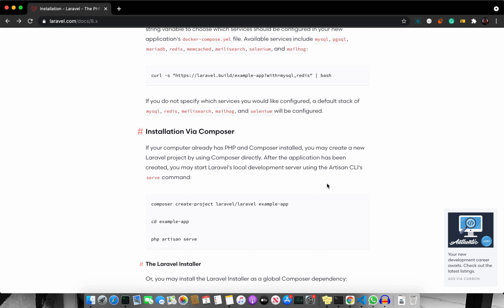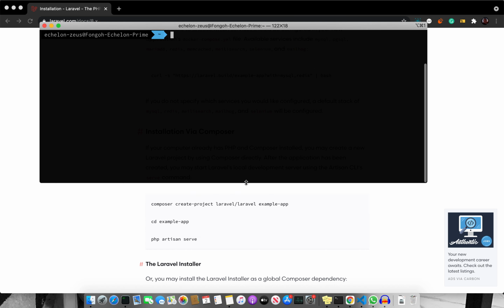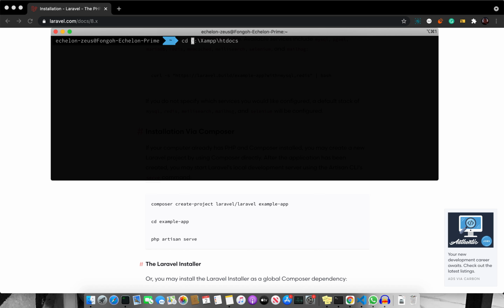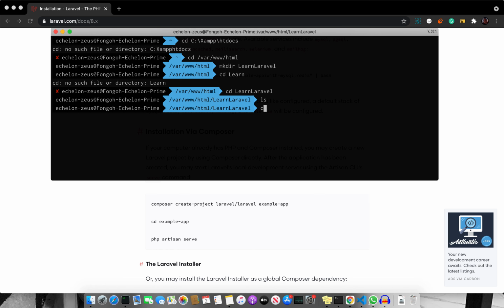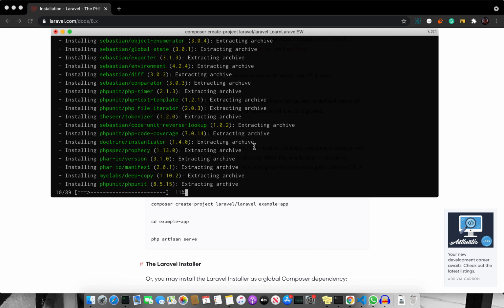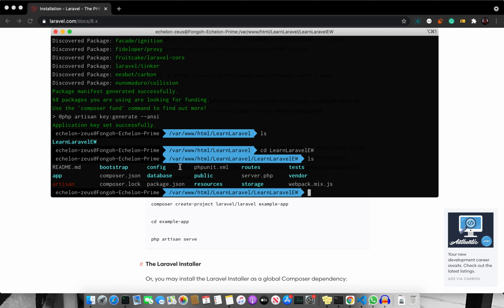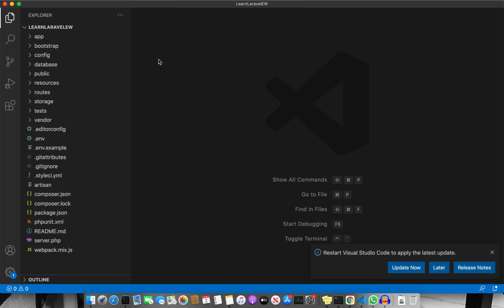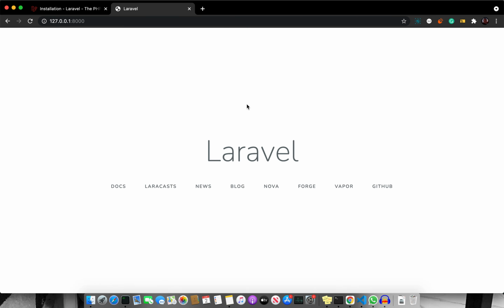E3 - Installing a new Laravel project | Learn Laravel the EASY way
How to create a new Laravel project using composer